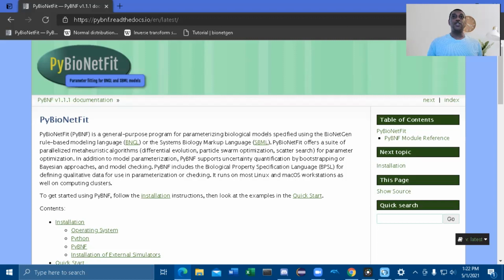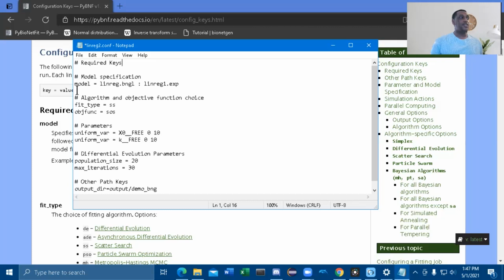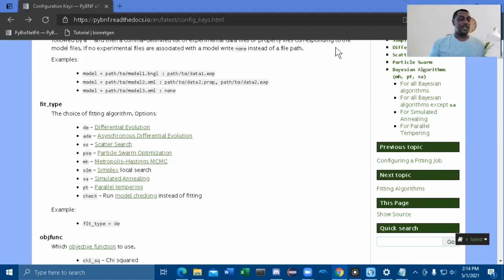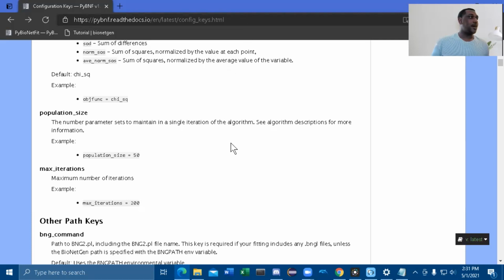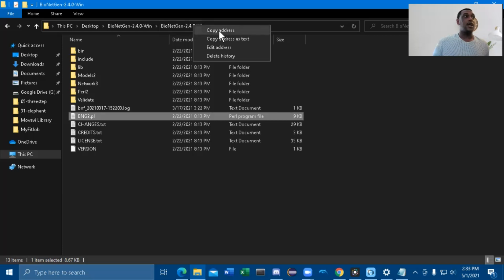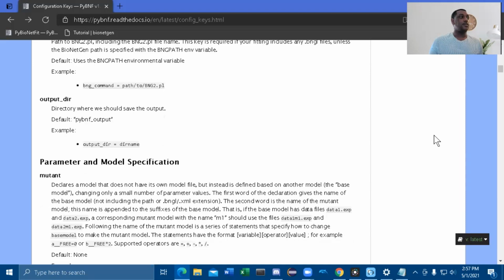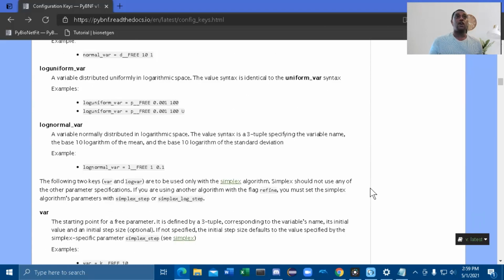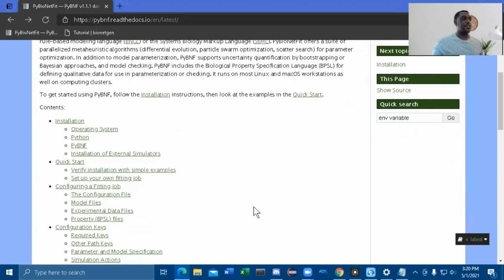3. PyBioNetFit - Configuration Keys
This video goes over the different configuration keys as well as parameters and model specification for PyBioNetFit. PyBioNetFit is a software package that supports parameterization of biological models that is being developed at Northern Arizona University and Los Alamos National Laboratory. Documentation about the software is provided below.